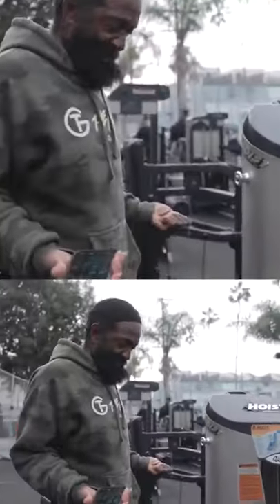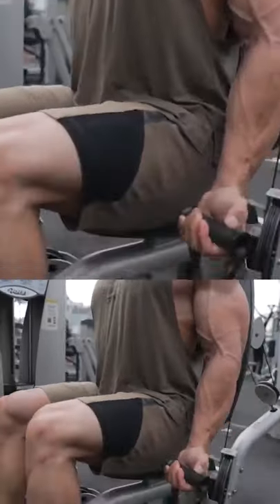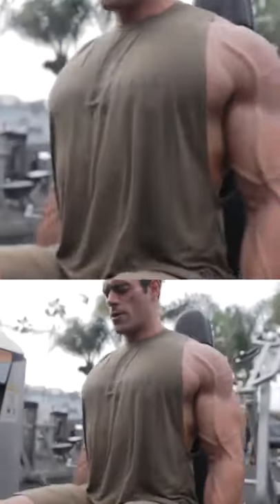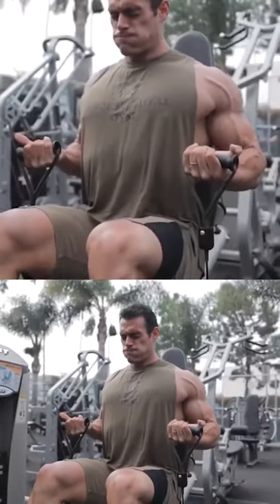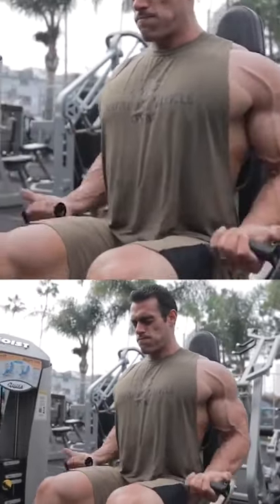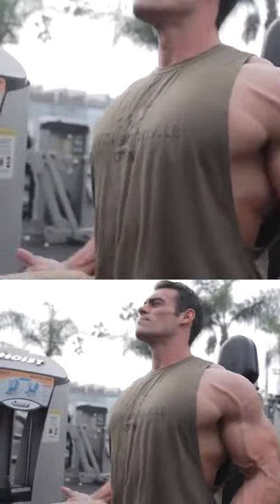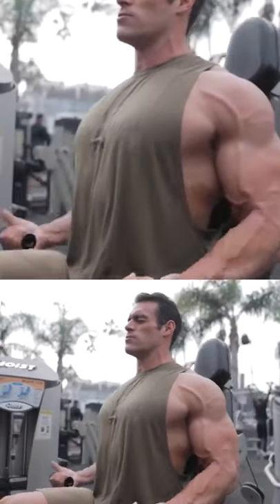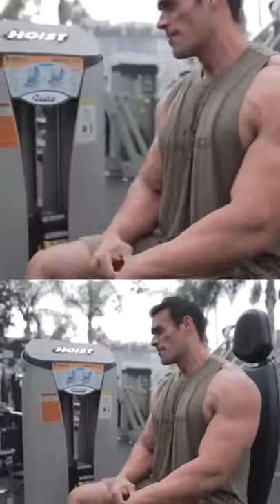TRY THIS FOR A CRAZY BICEP PUMP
🔥 Share the videos with friends!